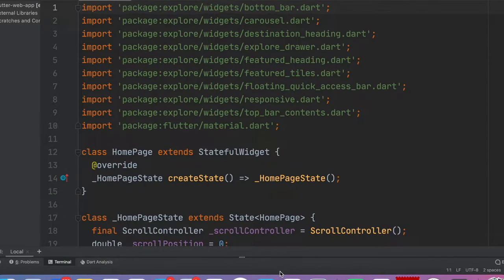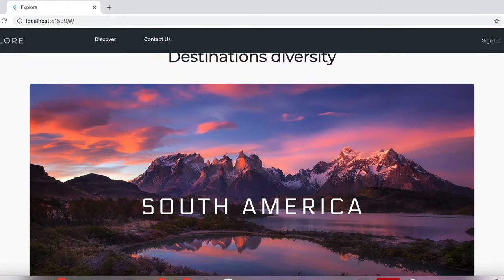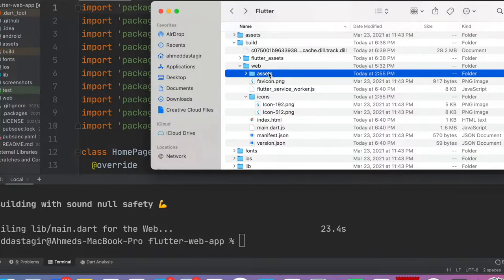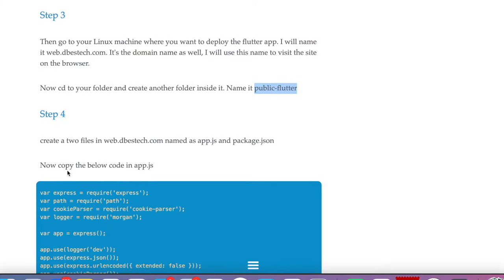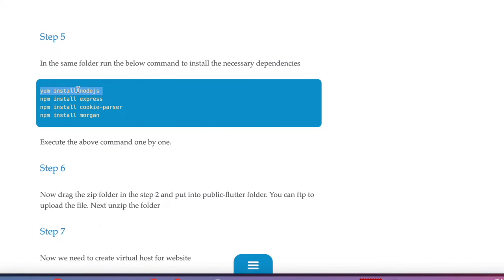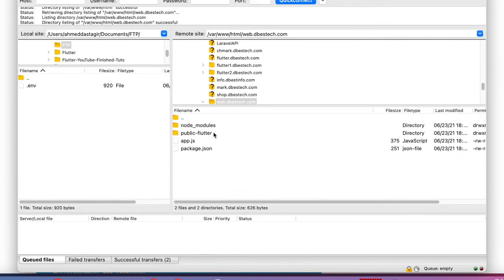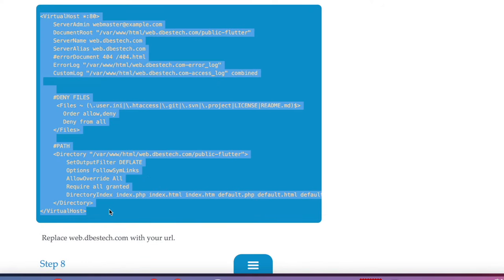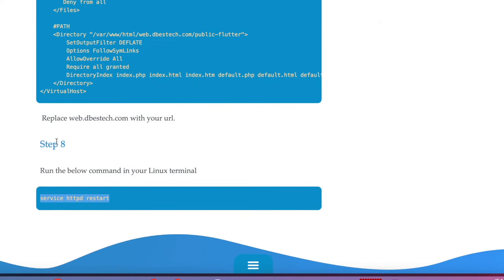Deploy Flutter Web to Server | Flutter Web Hosting | Flutter Web Deploy [2024 text file updated]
You will learn how to host flutter web app in server. In this case we will use Linux server to host our web application. This is a partial tutorial of a  flutter web development tutorial.
You will learn how to enable flutter web app and build it and deploy to a server. Flutter web deployment could be very daunting for beginners.
To deploy flutter web to server first you to build the app using the below command
 flutter build web
Then it will generate flutter compiled file in the /build/web directory. We need to copy the files from build/web and put in the server web directory. You need to create a web directory and put the files there. In general your web directory would be the domain name for accessing it from outside world. To host fltuter web on domain, you need to serve a web server to the application using nodejs. There are other ways too. But in this tutorial we will focus on nodejs server.

For flutter web publish we will use nodejs helps to access our app from the outside world. This tutorial assumes you have a shared host or dedicated server. After hosting them we visit the flutter web app on url from the browser.

See the below link for the commands we need to follow to make it up and running

The idea is applicable for
nodejs server, linux server, centos server, localhost, aws server,